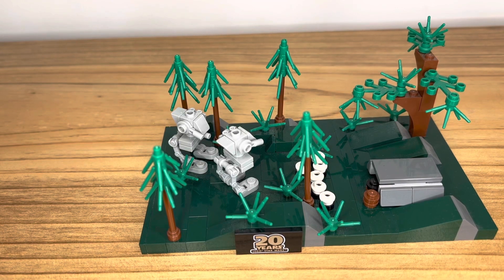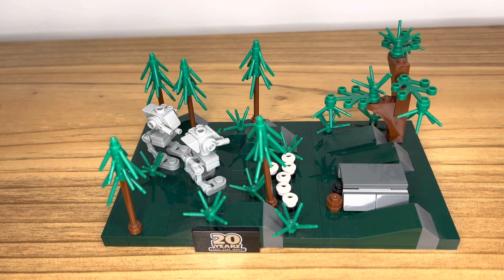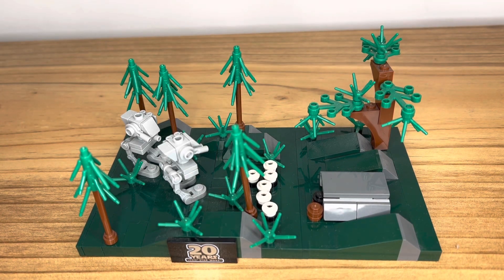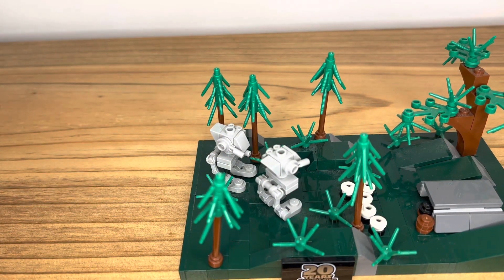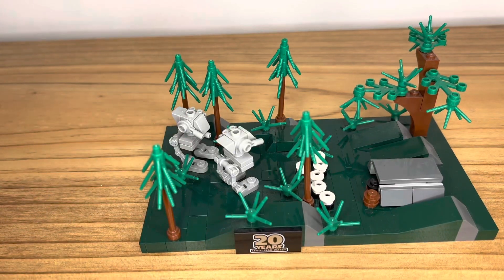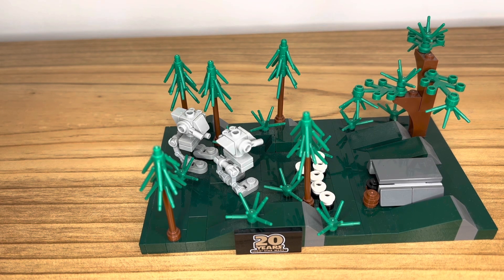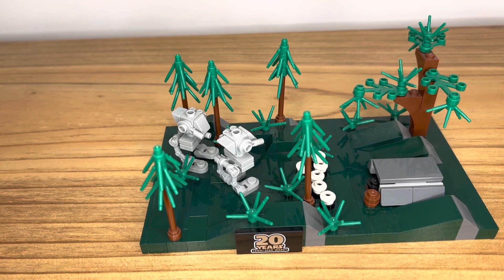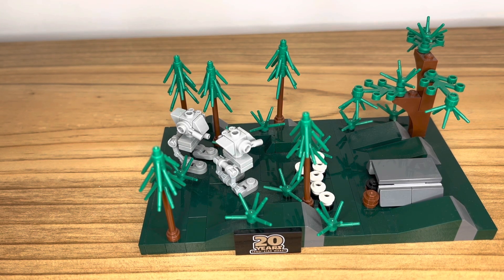LEGO Star Wars Battle Of Endor Set Review/Thoughts - 40362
Sorry About The Release Of This Video, It Was Meant To Come A Week Earlier